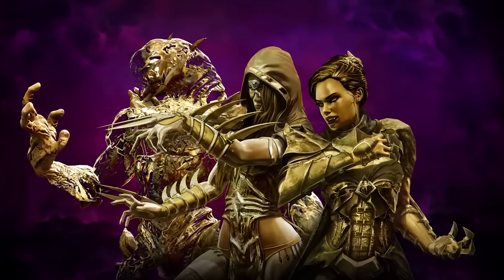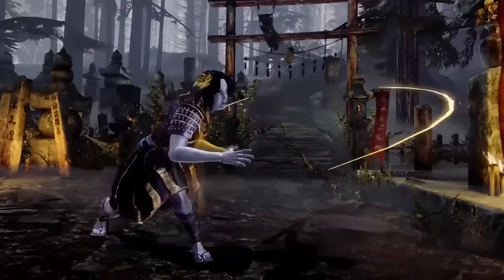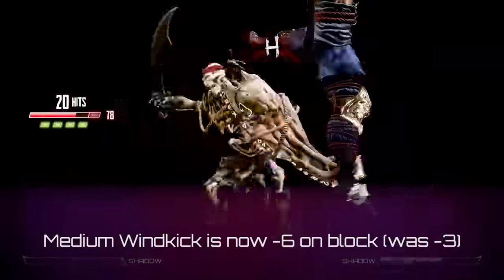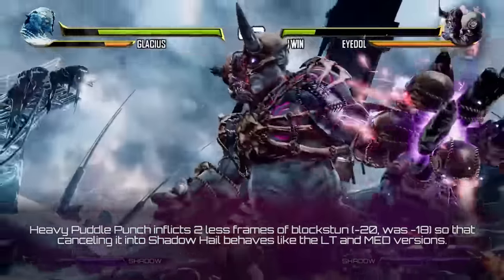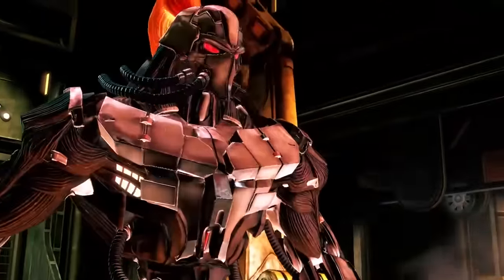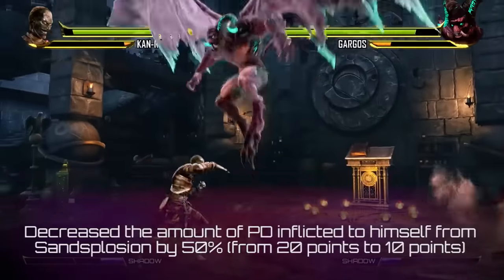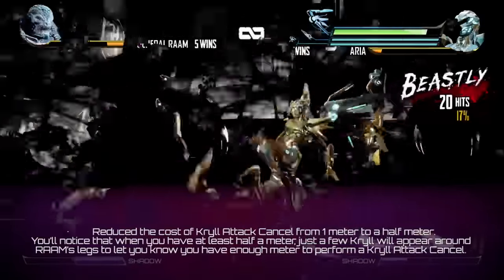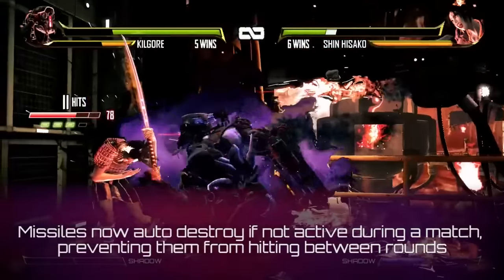Killer Instinct 3 7 Patch Notes